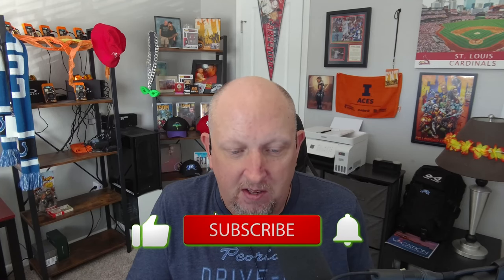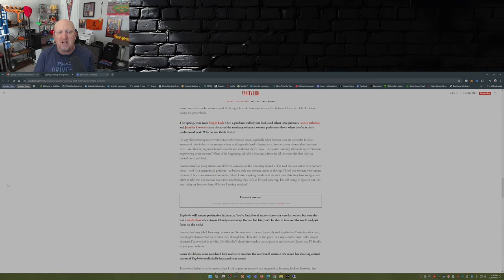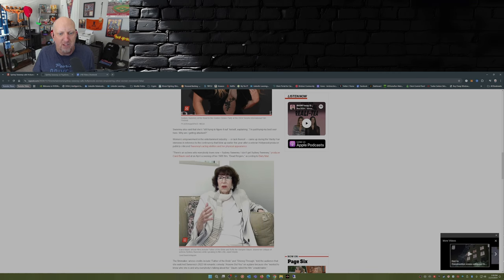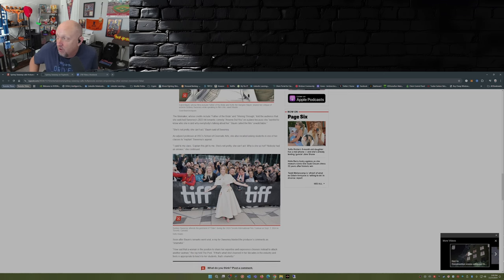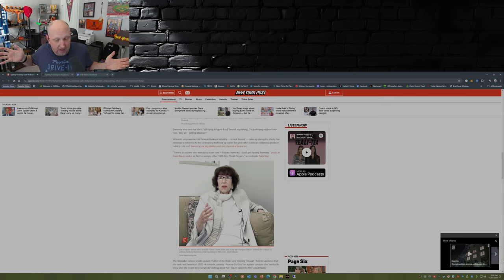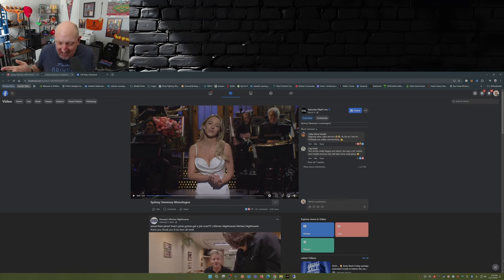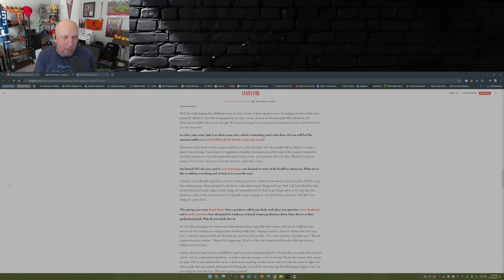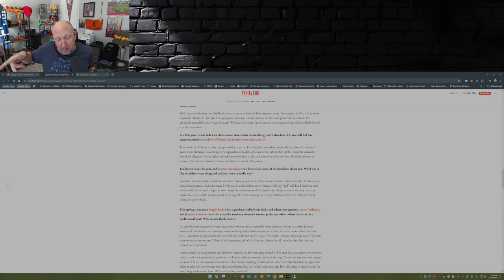Sydney Sweeney CALLS OUT Hollywood's Fake Woke Actresses!